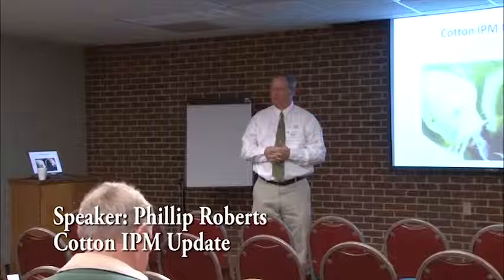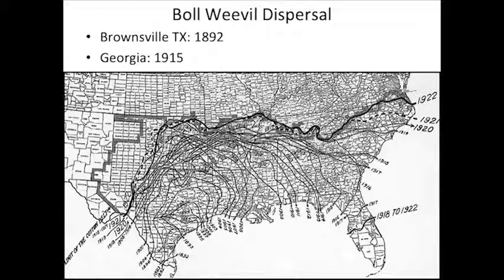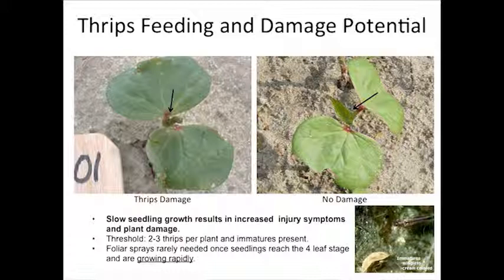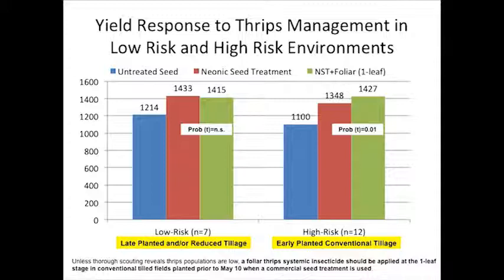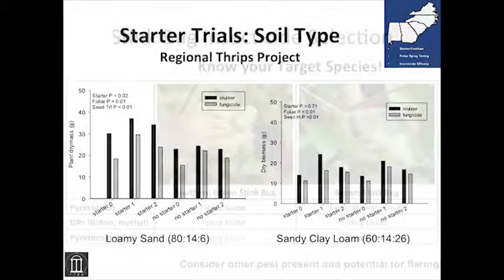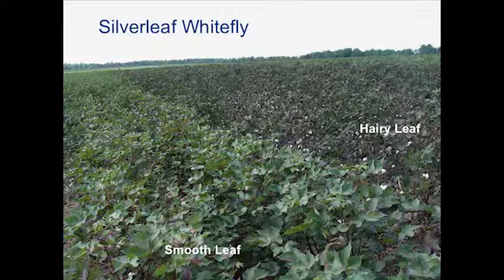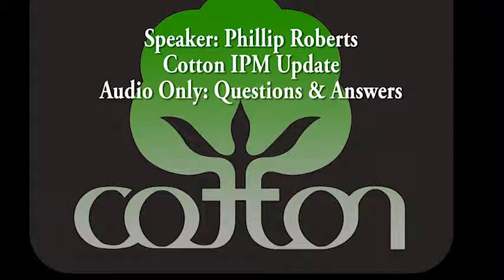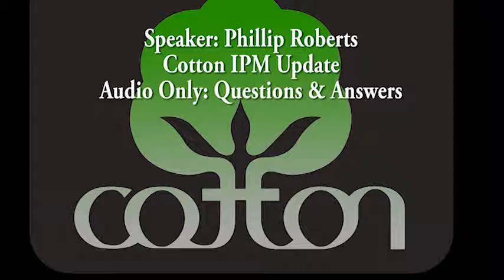Phillip Roberts, Cotton IPM Update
Georgia Cotton Commission's 6th Annual Meeting and Cotton Production Workshop
UGA Tifton Campus Conference Center